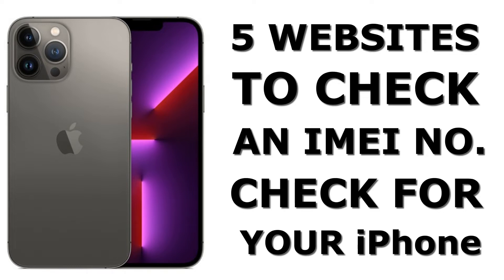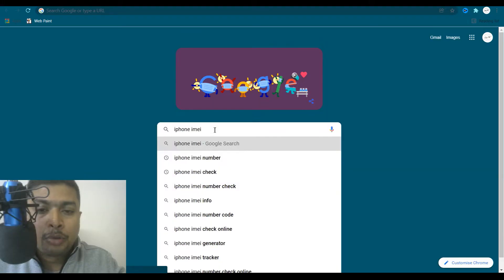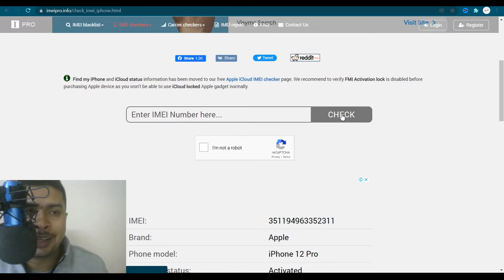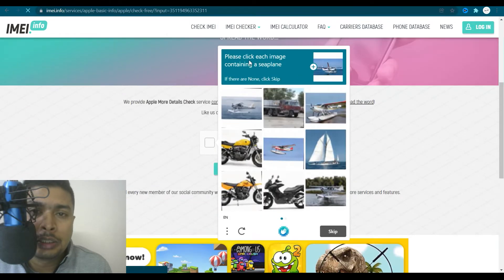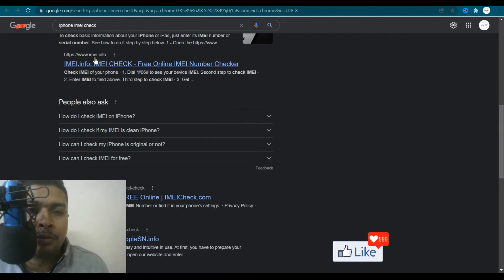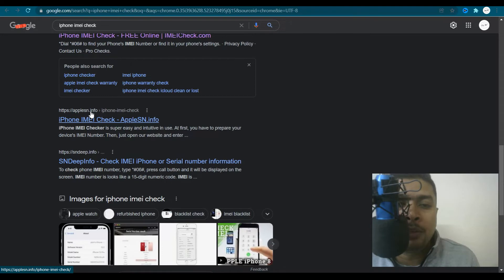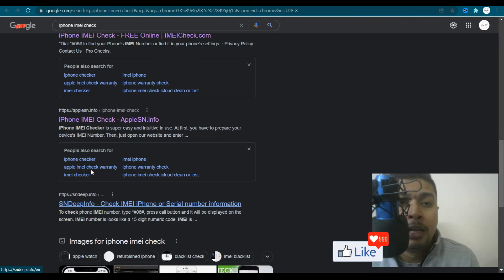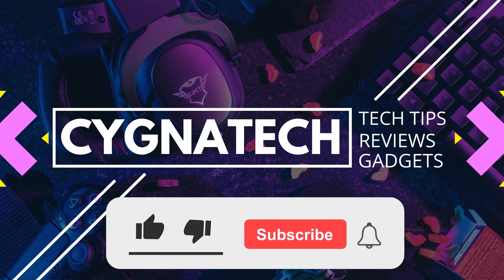5 Websites That Gives Complete Details Of An iPhone Using Its IMEI Number | FREE iPhone IMEI Check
✔ In the video for today I am showing you 5 Websites That Gives Complete Details Of An iPhone Using Its IMEI Number | FREE iPhone IMEI Check.
This is the best way to check details for an Apple iPhone using its IMEI number. Totally FREE of cost method.
If you are wanting to get more details of an Apple iPhone using its IMEI number, the video for today is for you.

Suggested Sites: -

Cheers!!!
Ken
Team CYGNATECH

0:00 Introduction
0:09 CYGNATECH
0:45 WEBSITE #1
1:50 WEBSITE #2
3:03 WEBSITE #3
3:44 WEBSITE #4
4:39 WEBSITE #5
5:30 VALUE